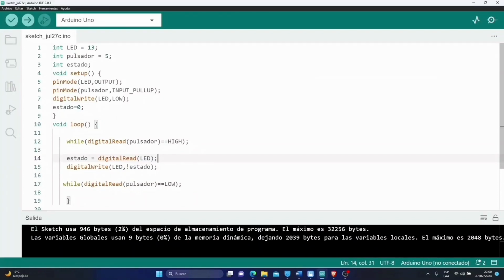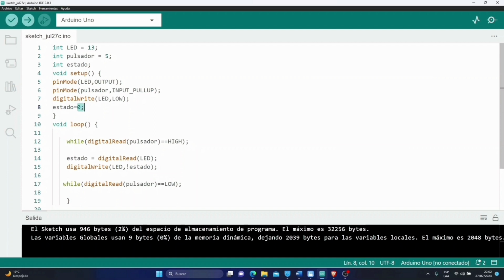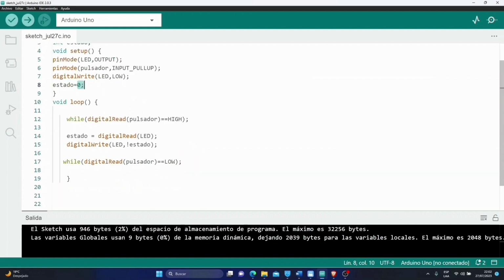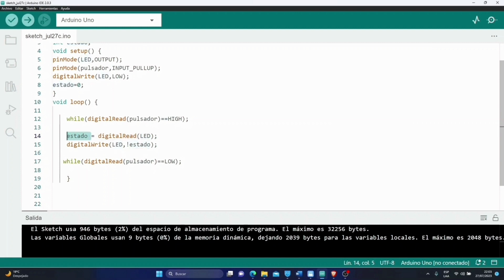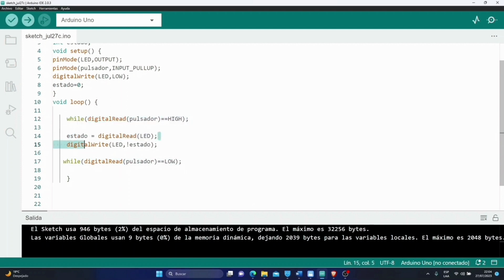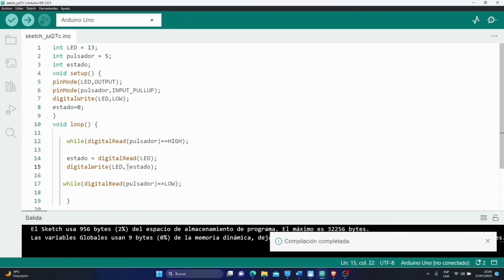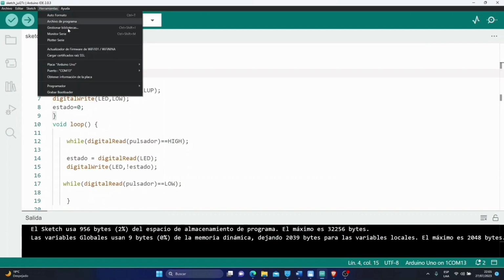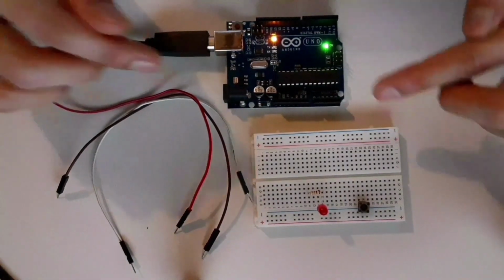How to Control an LED with a Pushbutton: Step-by-Step Arduino Tutorial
Hello Electronics .
In this video we will learn how to turn on and off a led using with a single push button and our ARDUINO UNO.

HOW IT WORKS:

When the LED is off and I press the button it should turn on, and if LED is on and I press the same button again it should turn off.

CODING OR PROGRAMMING:

int pulsador = 5;
int estado;
void setup() {
pinMode(LED,OUTPUT);
pinMode(pulsador,INPUT_PULLUP);
estado=0;
void loop() {
while(digitalRead(pulsador)==HIGH);
estado = digitalRead(LED);
digitalWrite(LED,!estado);
while(digitalRead(pulsador)==LOW);

MATERIALS:

1 ARDUINO UNO
1 RED LED
1 PULSER
1 1K RESISTORS
1 PROTOBOARD
3 JUMPER CABLES